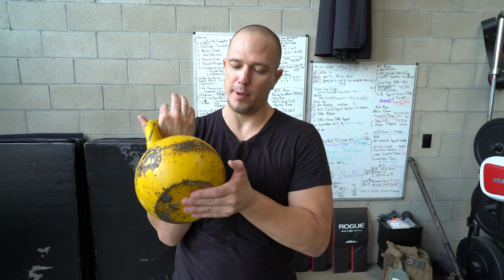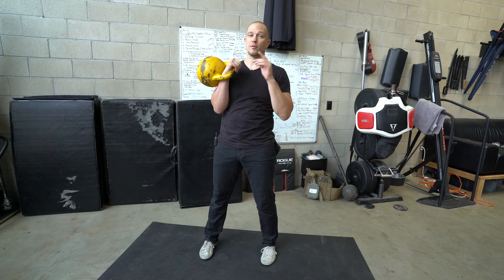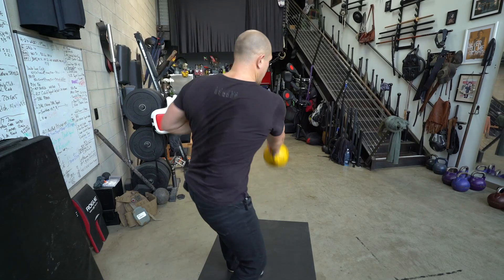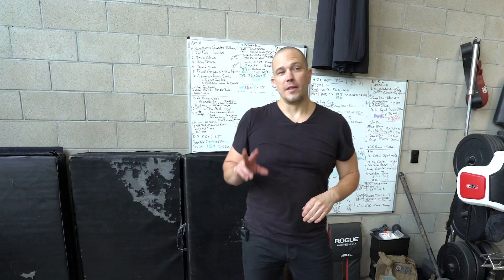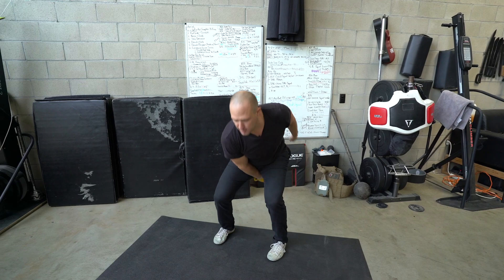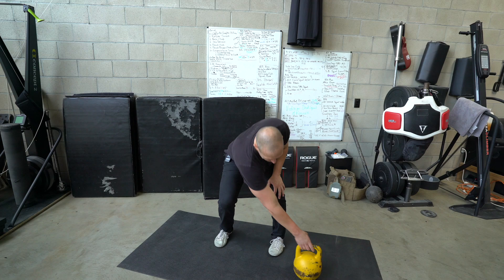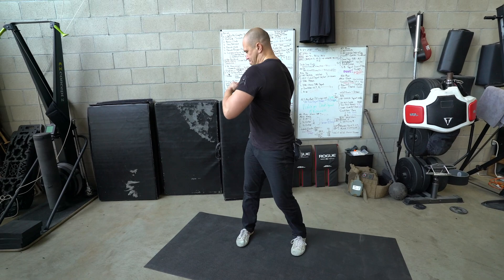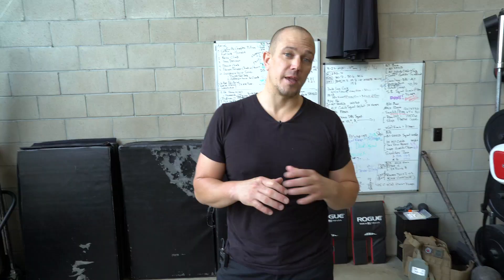Top 3 Kettlebell Exercises for Golfers